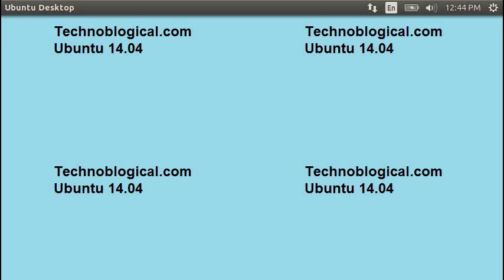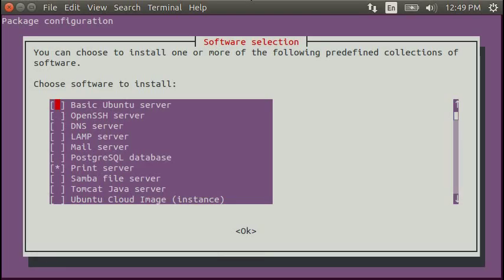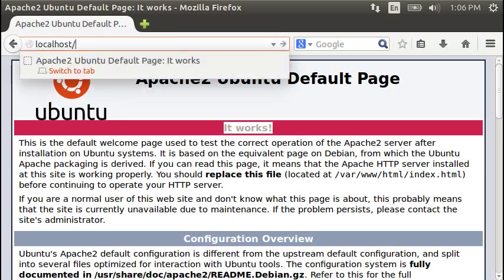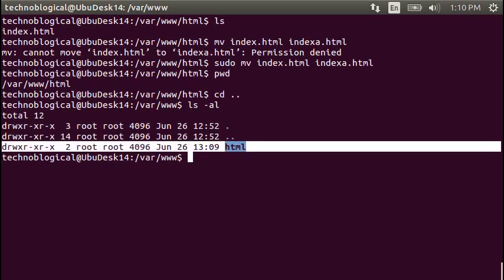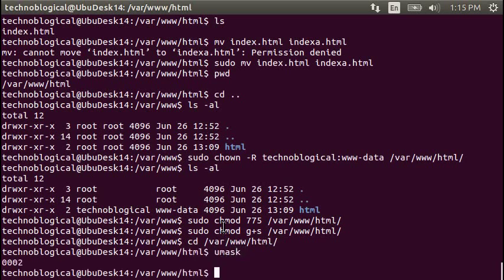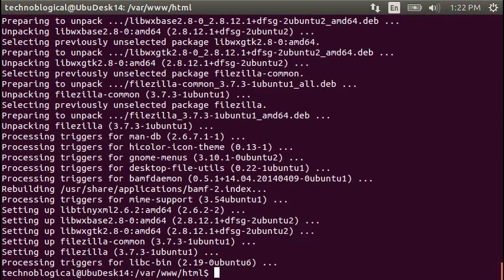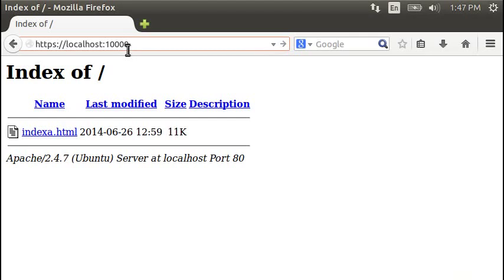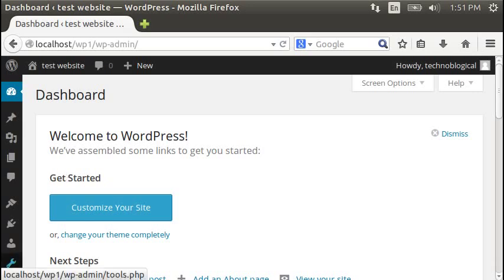Build a LAMP Server on Ubuntu 14.04 Desktop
I This video tutorial will show how to turn an Ubuntu 14.04 desktop into a LAMP server. Watch as I install Apache, MySql, and phpMyAdmin to have a test server for building web pages. I also install VSFTP for a FTP server. Finally, I install Webmin for a web interface and even set up a WordPress to use locally.